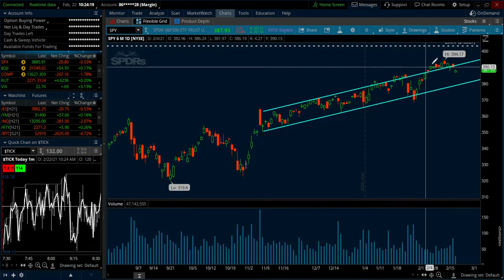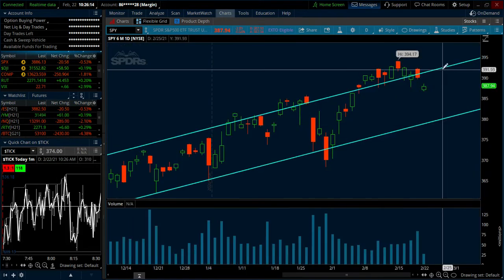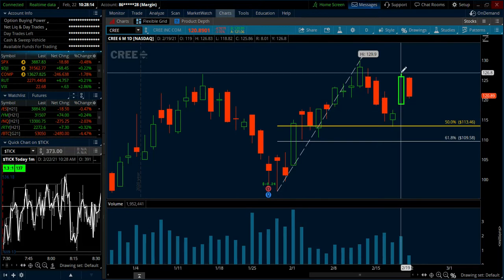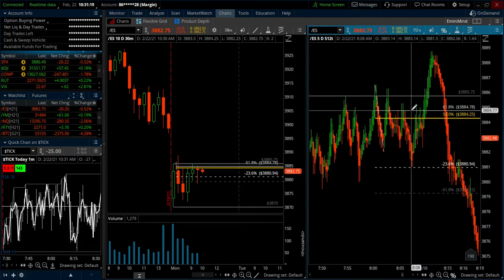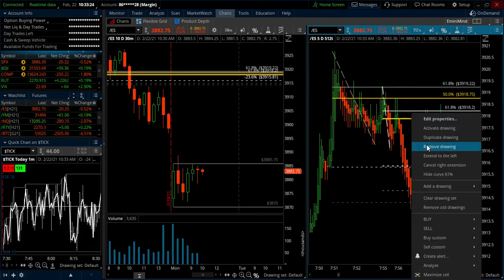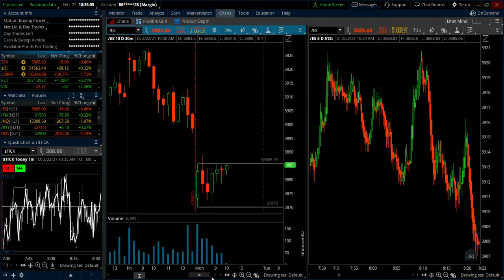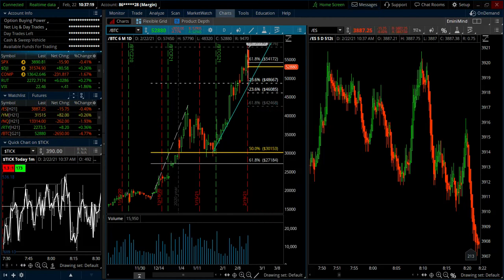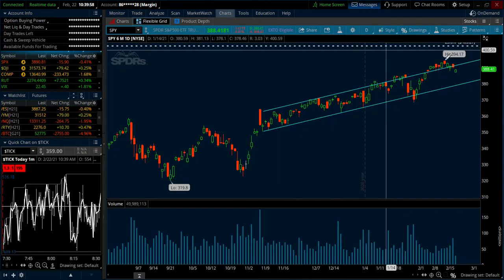E-mini S&P (ES) Market Analysis - Febraury 22, 2021